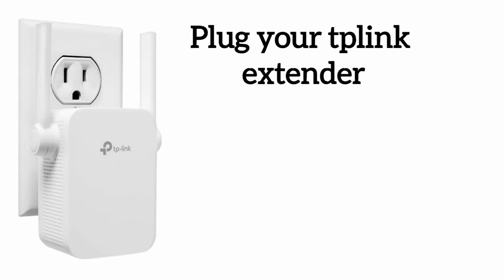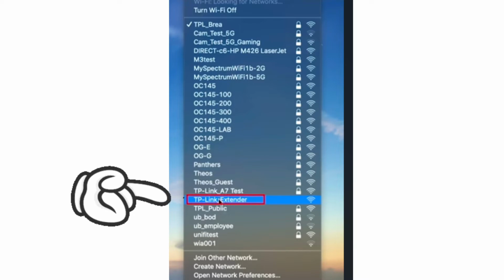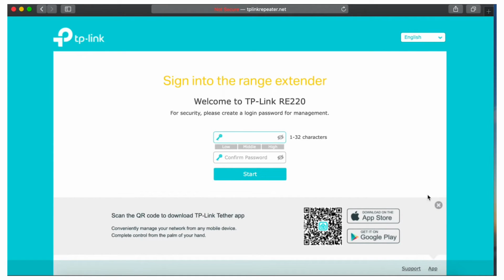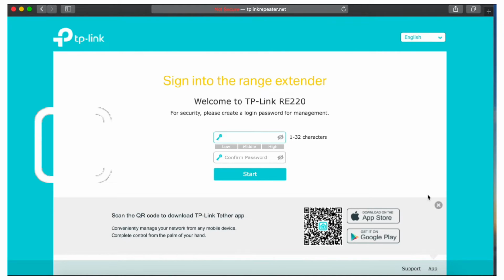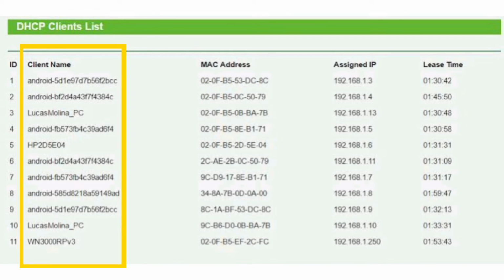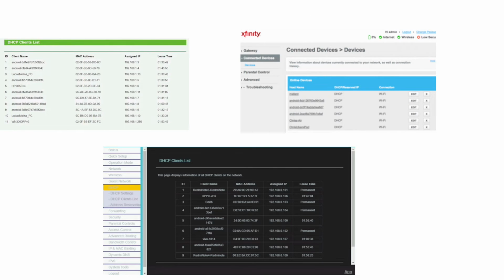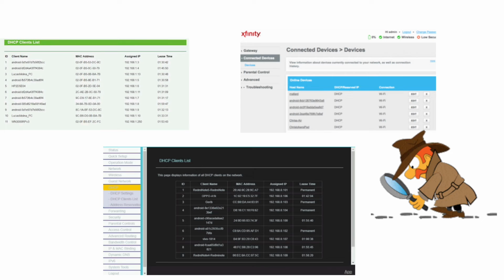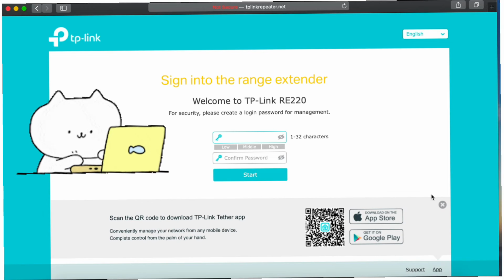How to login into Tplink WiFi Extender? Re220, Re650, Re655, Re550, Re500x, Re600x, Re700x, Re815x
CHAPTERS

0:00 – Intro
0:20 – Connect to “TP-Link_Extender” from your WiFi list
0:53 – Open tplinkrepeater.net or 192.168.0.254 to access the extender login page
1:30 – Go to DHCP Client List to find your extender’s IP address
2:35 – Outro

USEFUL Videos:-